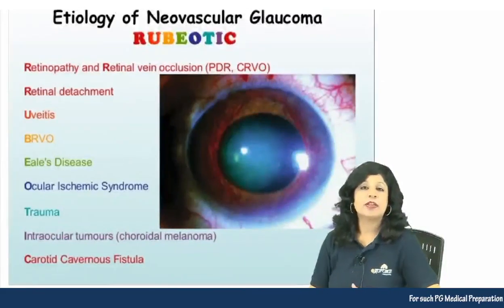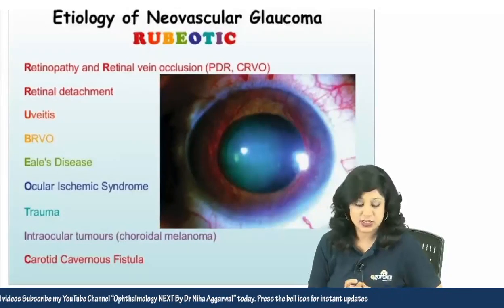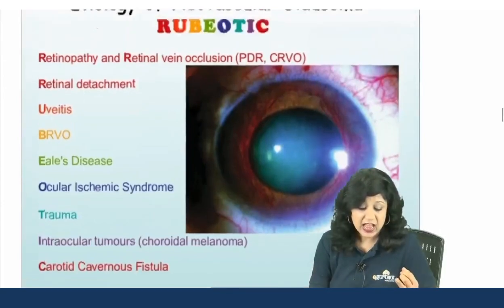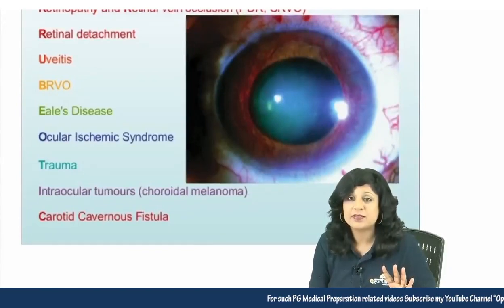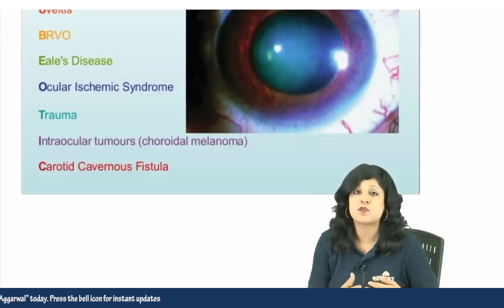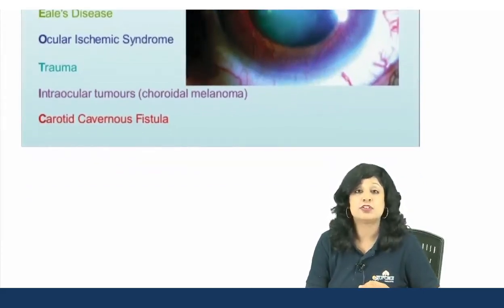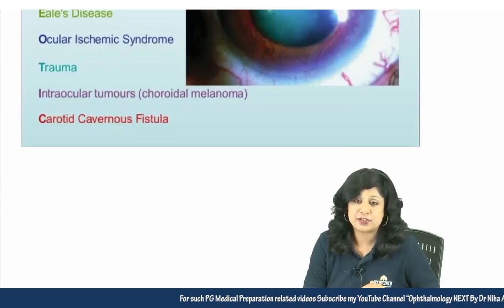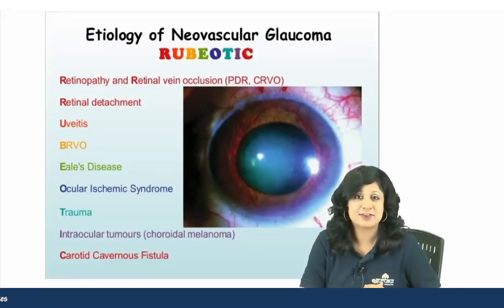One Min Shots Clinical Ophthalmology_Neovascular Glaucoma || Dr. Niha Aggarwal